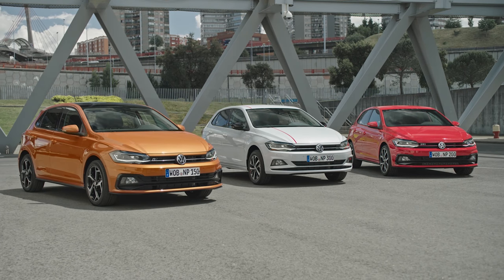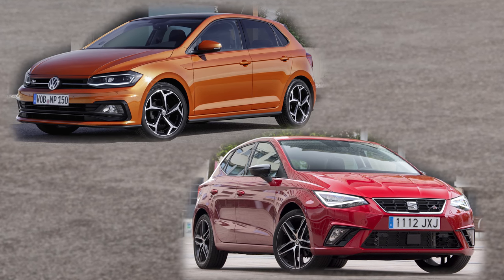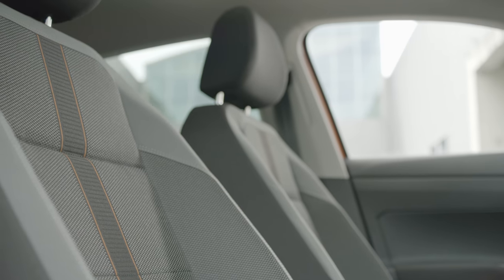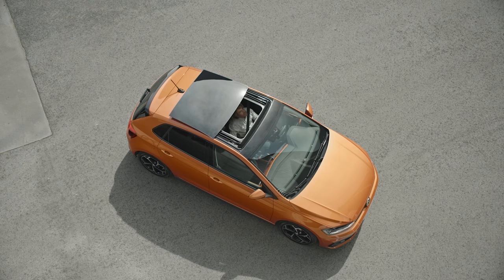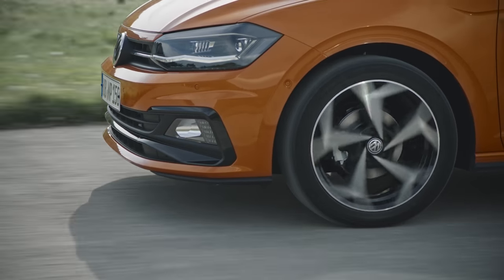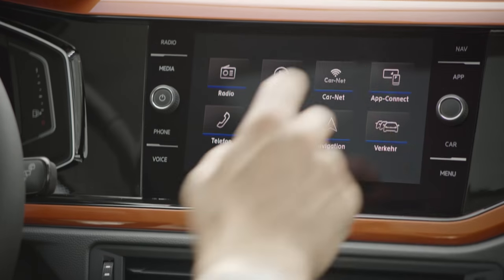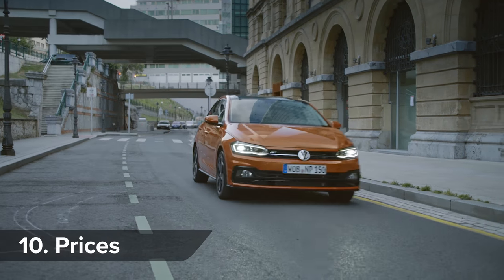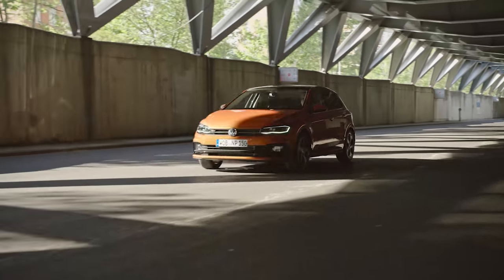New 2018 Volkswagen Polo - the best small car? | Top10s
This is the new Volkswagen Polo. For its sixth generation, the Polo has sharpened up with a wider, longer stance, smartened up with better infotainment tech, and is more practical than ever before. Does it have what it takes to compete with the new Ford Fiesta? And is it good enough to make you think twice about a new Golf? Take a look at the 10 things you need to know about the new Polo in my latest video!